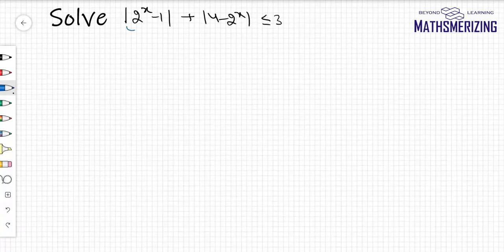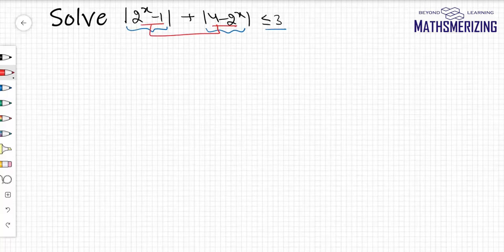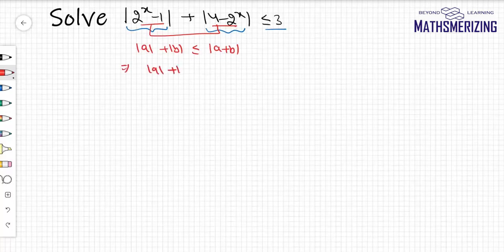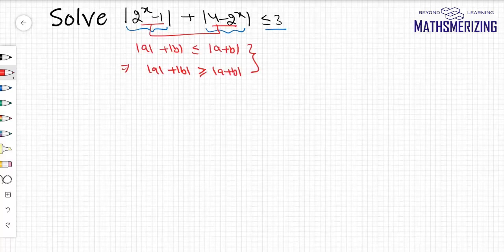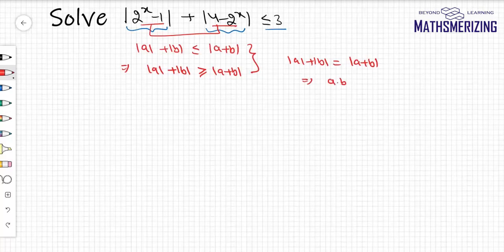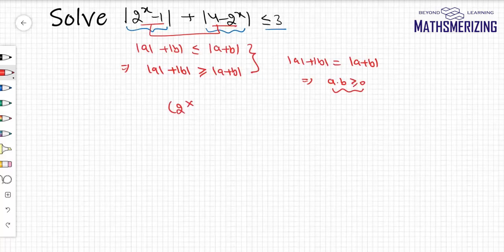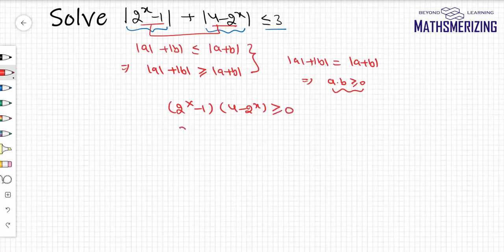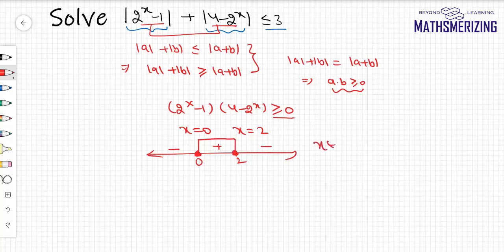Modulus function solved example 4: solve the inequality |2^x-1| is less than equal to 3